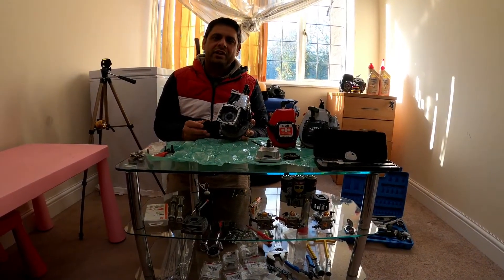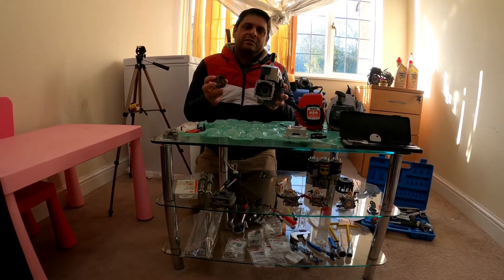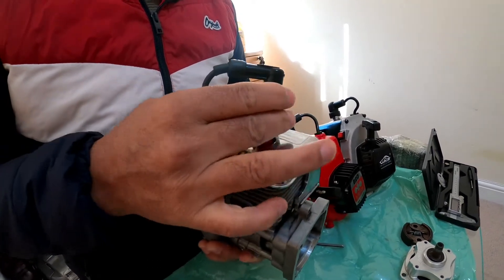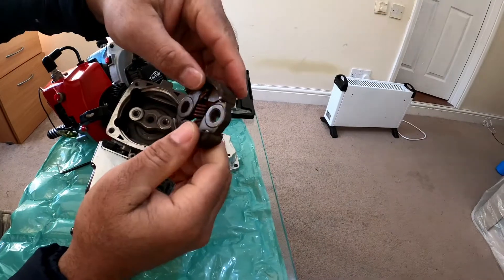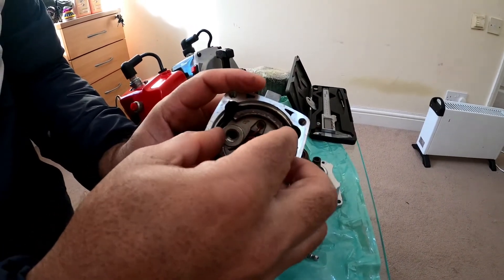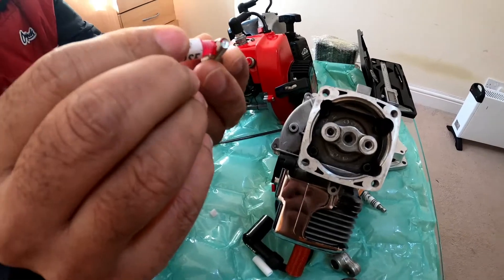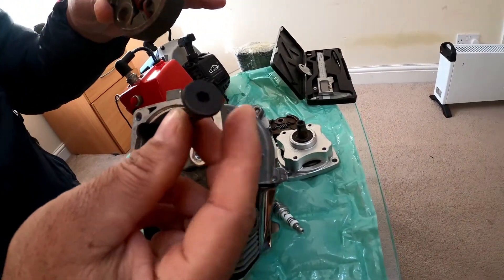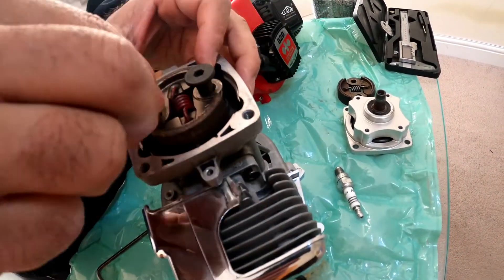Clutch Installation into 54mm Clutch Housing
Clutch installation into 54mm Clutch Housing with Brief Description.